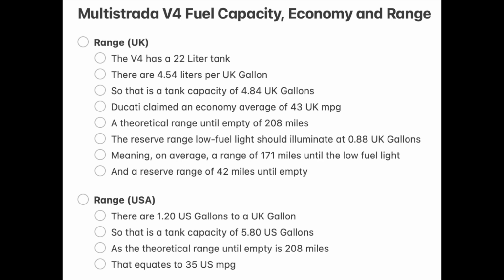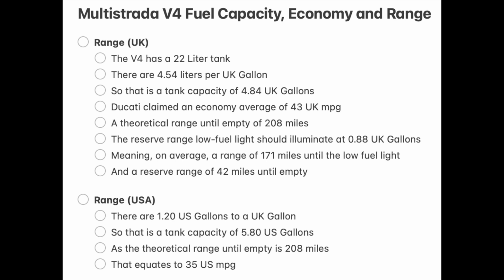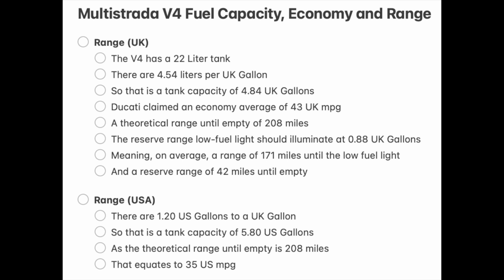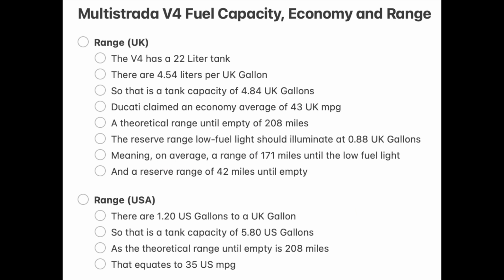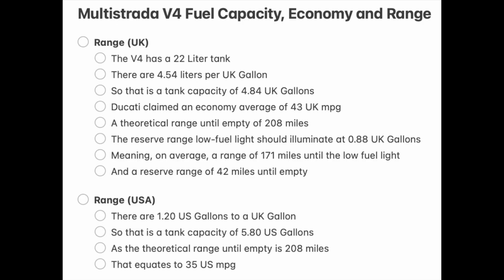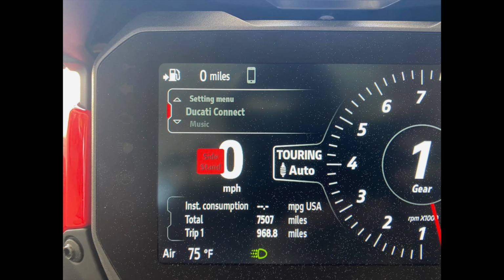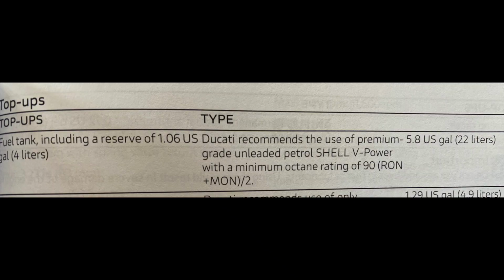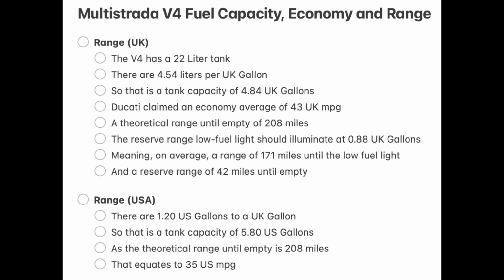RIDE ON | Ducati Multistrada V4 | Fuel Capacity, Economy and Range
The Multi is awesome, but it's a thirsty beast, and correlating the claims versus the reality is as confusing as the internals of a Bosch IMU. Help me with the numbers, I'm lost! 😀

★ Tech: Sony RX100 V; GoPro Hero6 Black; Zoom H2N; iMovie